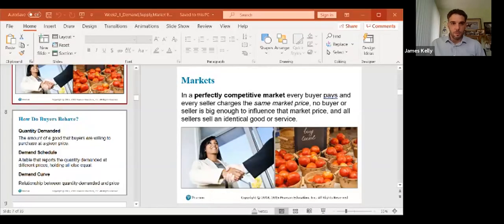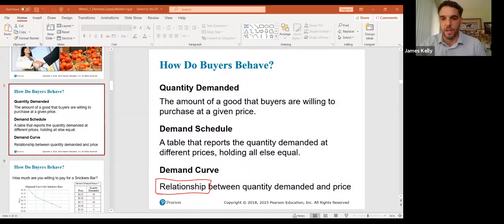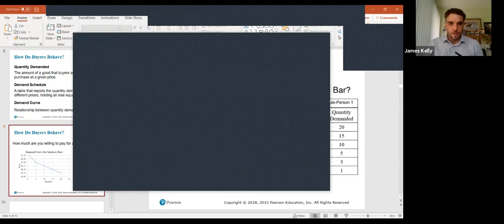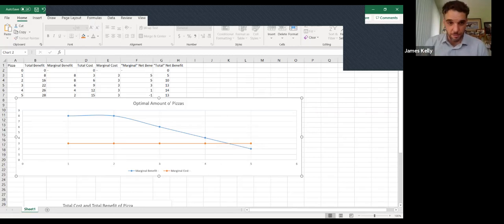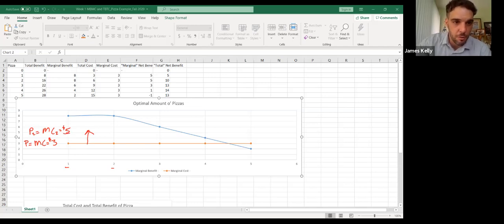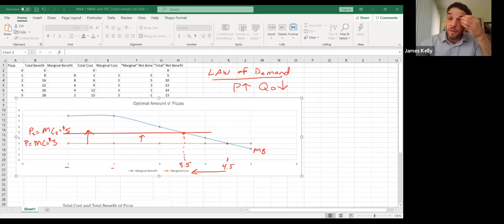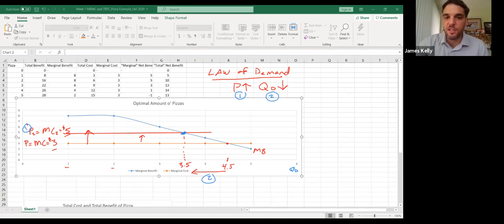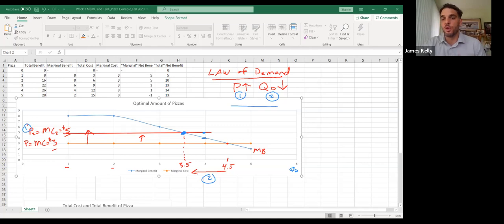Law of Demand 2/5